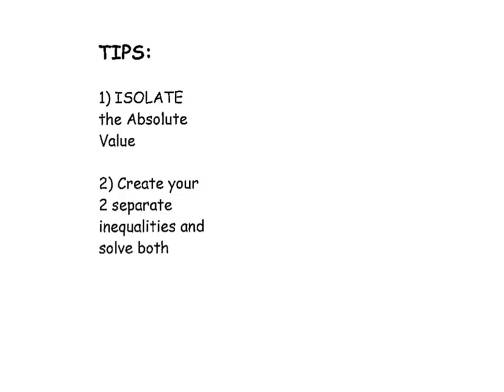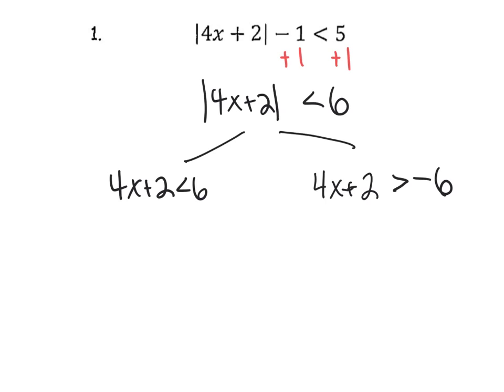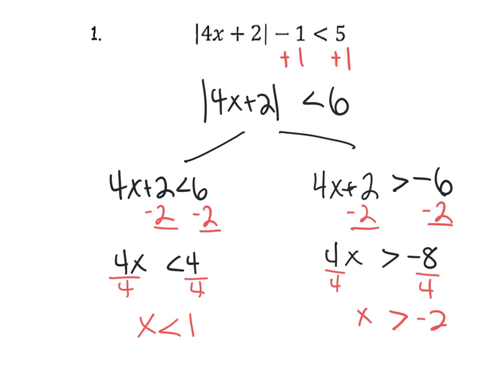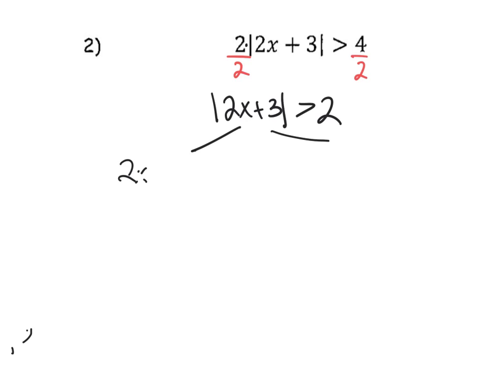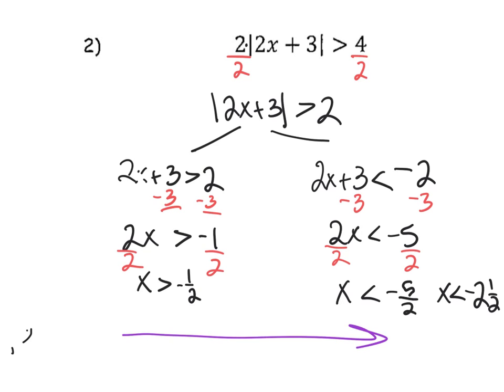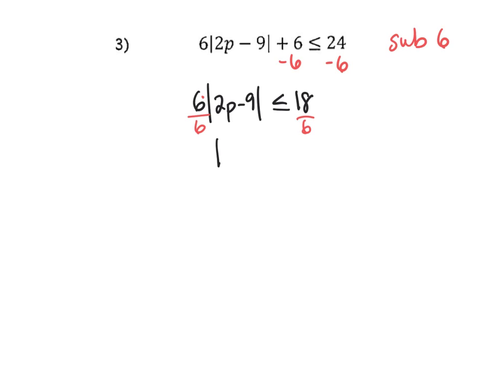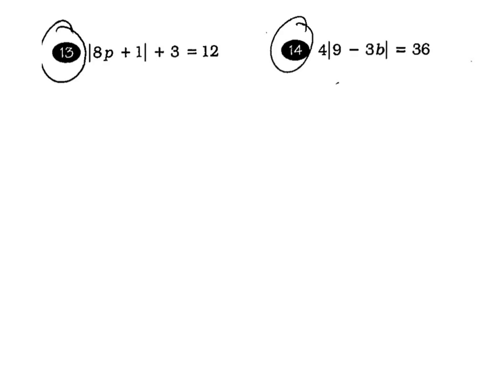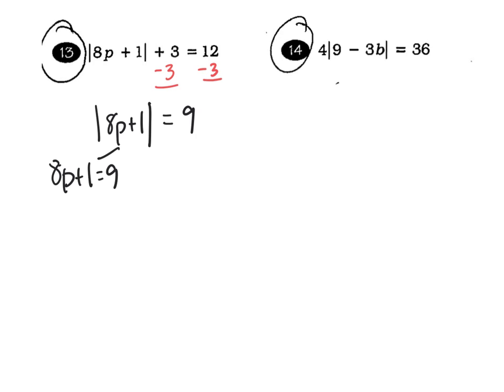Substitute Absolute Value Inequalities